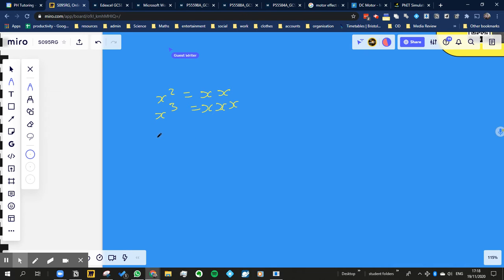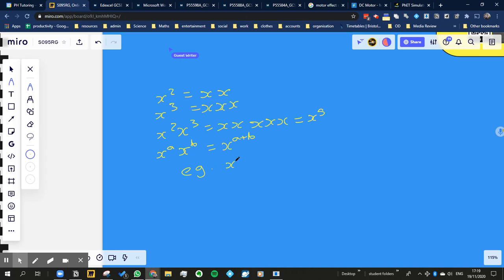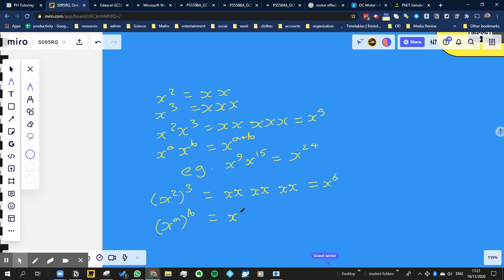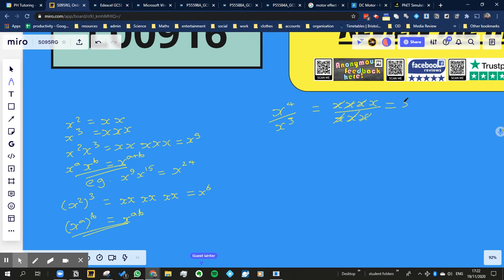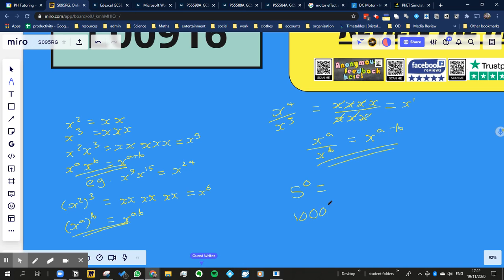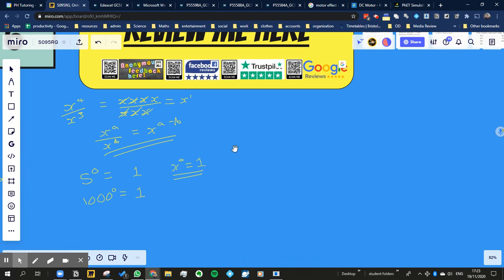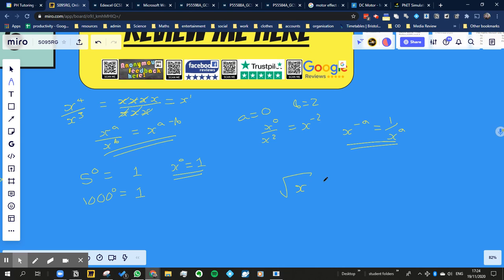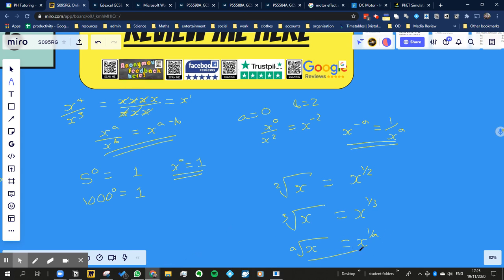Some rules of powers (GCSE Maths)